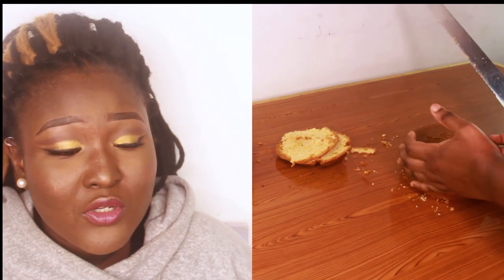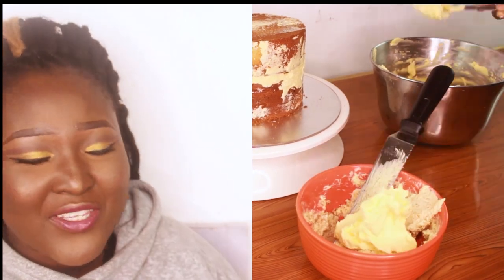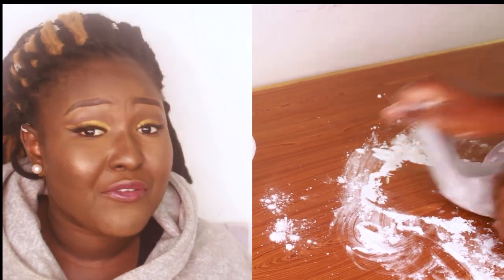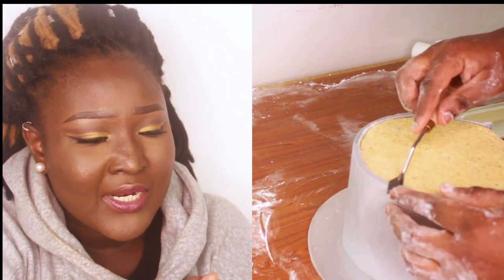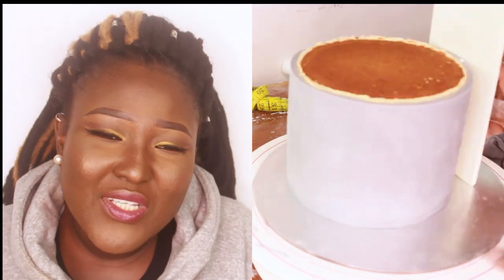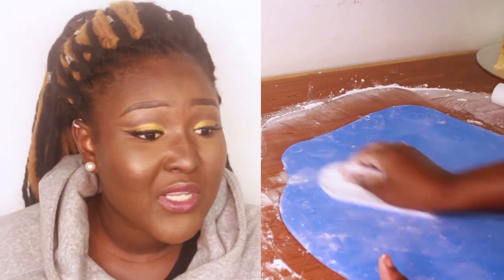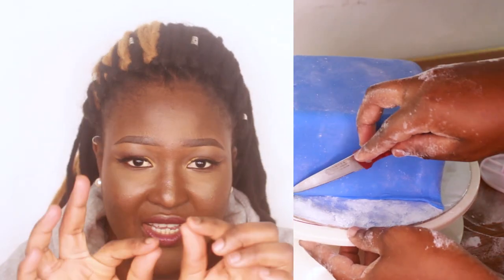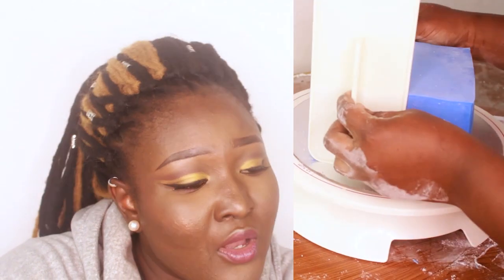Margarine icing under fondant //Hot humidity and climatic conditions//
Questions of whether margarine icing can be used under fondant is answered in this video. As explained in the video i learnt this from a cake class and it has really helped me till now.
If you live under hot climatic conditions or places where butter is expensive this can be good for you.

If you have been experiencing sweating foundant expecially after crumb coating and chilling this is a great fix for that.

Afffiliate links to items used in this video below
CAKE STEAMER

CAKE SMOOTHER

LONG SERATED KNIFE FOR CAKES

CAKE LEVELER

TURN TABLE

FONDANT ROLLING PIN

Thanks soo much for watching.